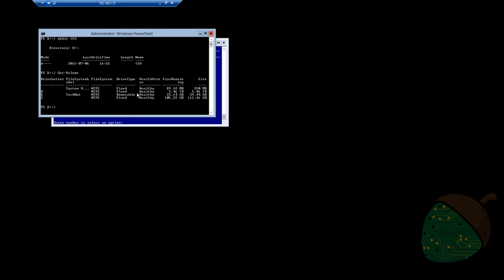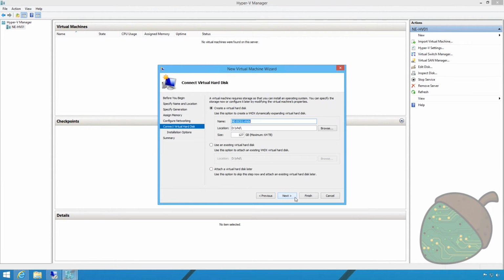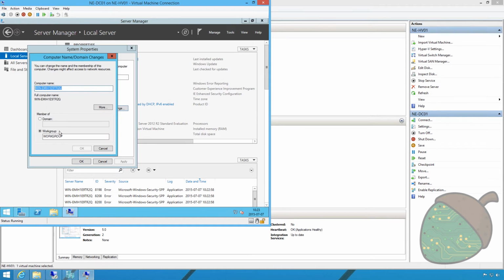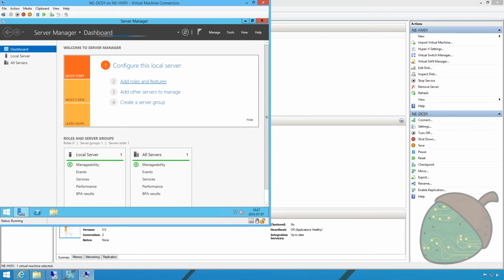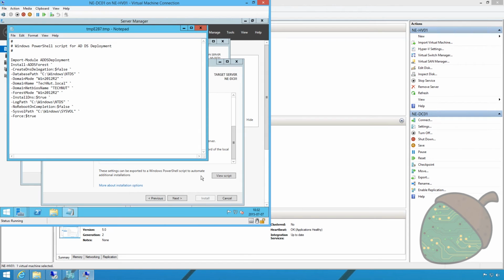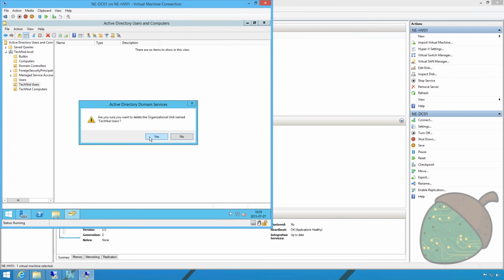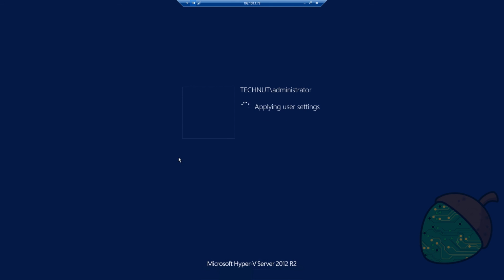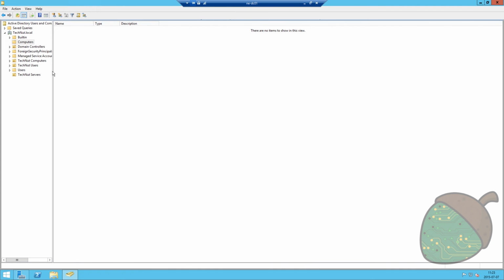HP Gen8 Microserver Series Part 5: Installing ActiveDirectory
In this part of the series we're finally ready to deploy our ActiveDirectory server, we'll go through the installation, show you how to add user accounts and join computers.

Buy a HP Microserver Gen8:
Amazon US
Amazon UK

-Copy ISO and prepare folders (00:12)
-Create Virtual Switch (01:47)
-Create Virtual Machine (02:53)
-Install Windows Server 2012 R2 (03:46)
-Initial configuration (05:02)
-Install ActiveDirectory (08:18)
-ADDS Configuration (12:46)

Commands:
"mkdir [x]" - Creates a folder with the specified name, ex: "mkdir ISO"
"Get-Volume" - Lists available disks and removable media
"Copy-Item [Source] [Destination]" - Copies a file from source to destination, ex: "Copy-Item Windows_Server_2012_R2.iso D:\ISO"
"cd [x]" - Opens the specified folder, ex: "cd ISO"
"dir" - Lists folder content

"Get-NetAdapter" - Lists available network adapters

"ipconfig" - Displays current IP configuration

"whoami" - Shows the currently logged in user